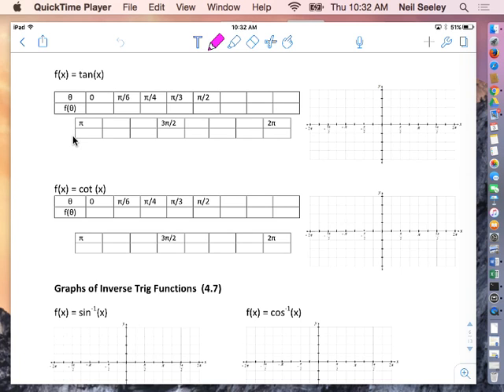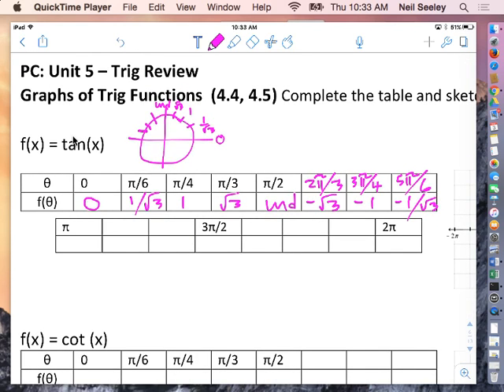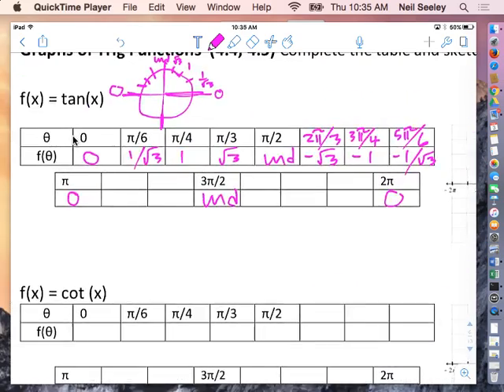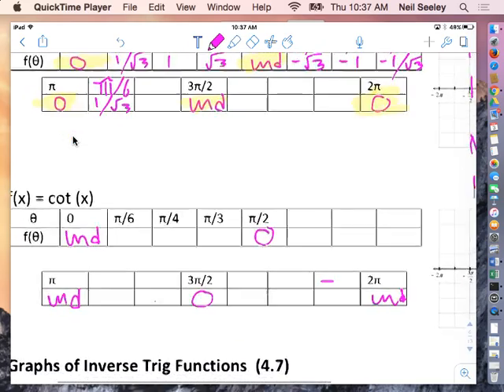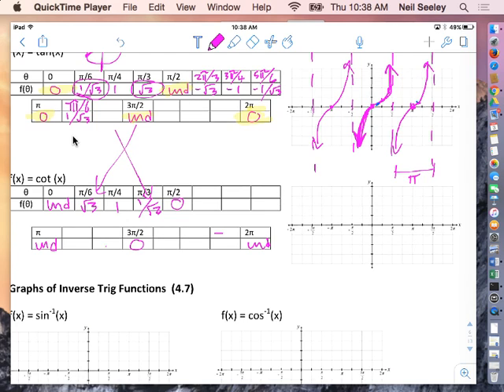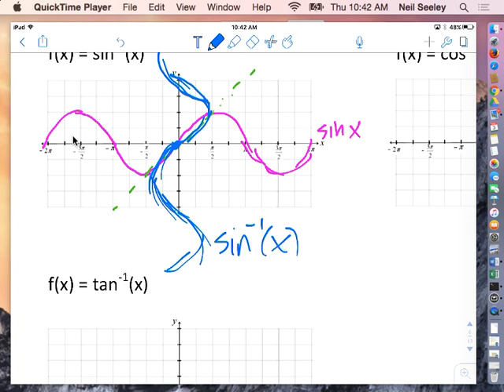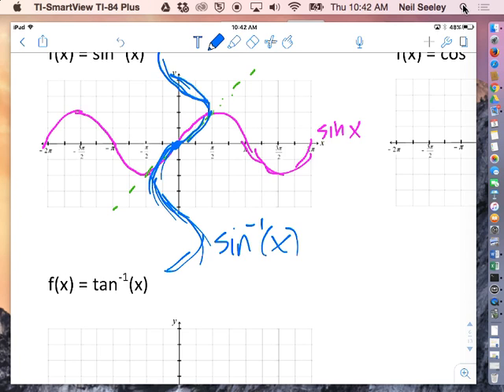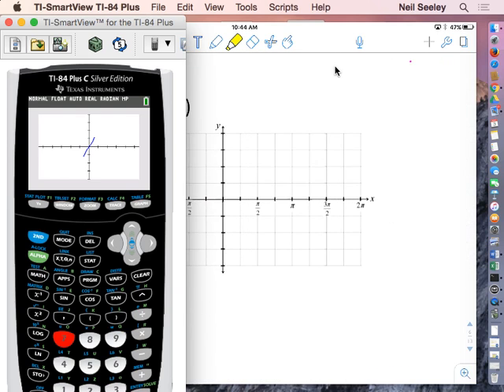11-3 notes inverse trig